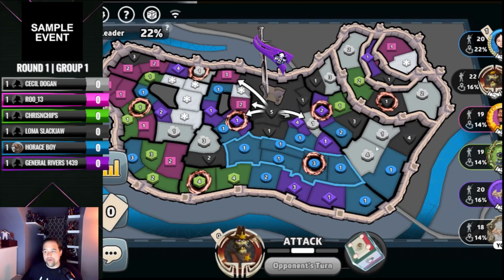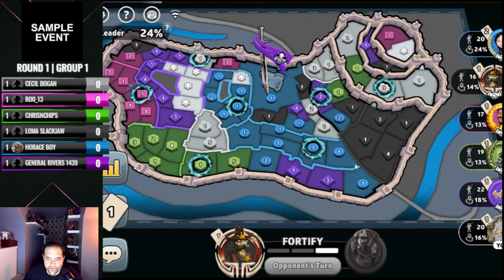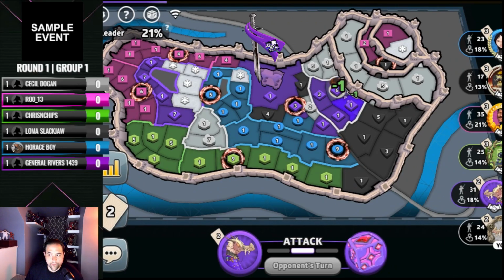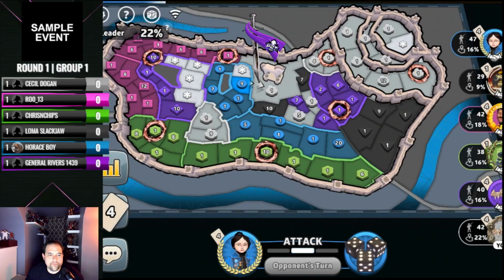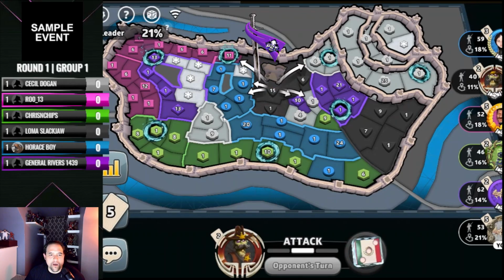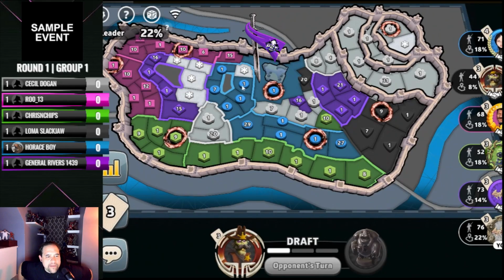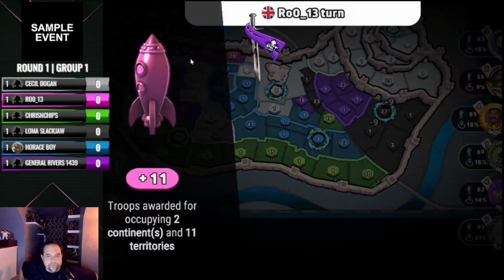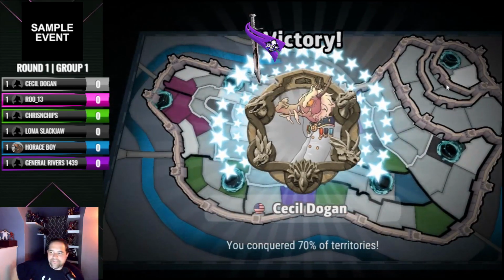RISK Capture the Flag Round 1 - Group 1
In a whole new format for competitive RISK, players compete to capture and hold the flag territory for two turns. Normal win conditions still exist, but capturing the flag gives you the opportunity to skip rounds.

Who will emerge victorious? Will it be a seasoned RISK pro or a lucky underdog? Tune in to find out!

If you want to see the schedule, results and settings for the event,